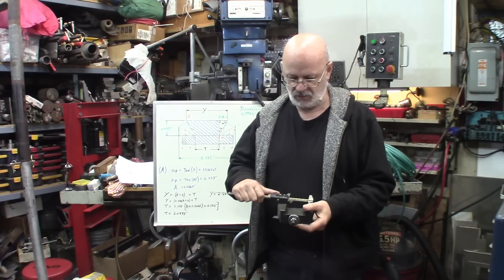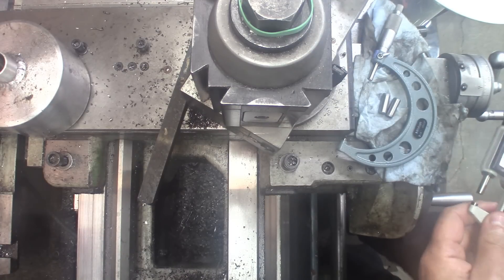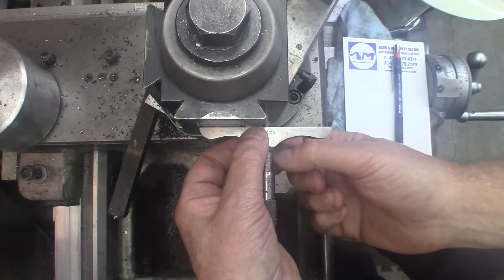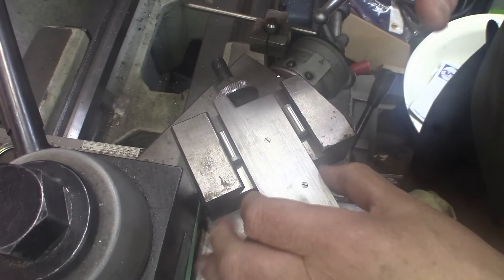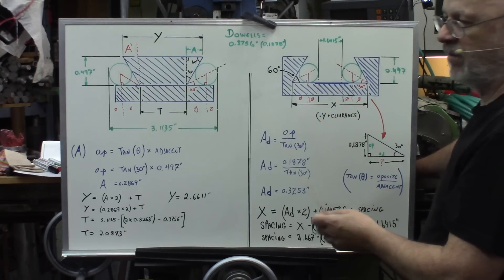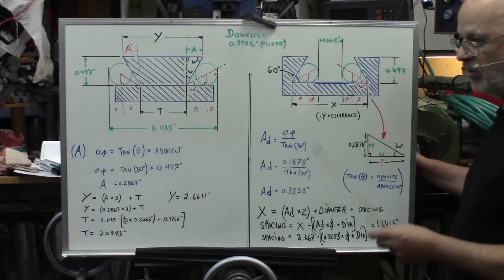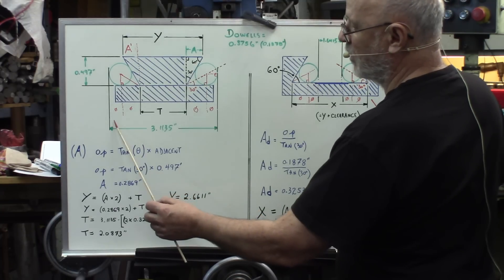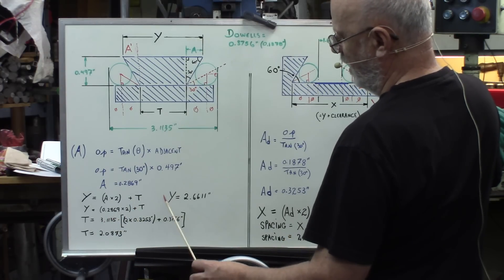Easy DOVETAILS... How to make and measure for tool holders on lathes, the Dorian or Aloris type...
Easy how to measure and make dovetails for quick change block tool holders or tool post on lathes, like CXA, BXA, AXA… Those are the style used on Aloris or Dorian brand tool holders with the V style groove. In this class, I’ll be measuring a CA size set. ll the calculation to start from a tool post without any blocks. With the proper method, you’ll be able to make the blocks without lots of trial and errors, you will be also able to achieve the proper tolerances, just by understanding how to measure and control your work…

This is more a classroom type video and destined to help you understand some principle, even a CAD user will benefit from understanding the rules that leads to better know how

My Friend Philippe YouTube Channel:
Phil’s Projects

Hope you enjoyed and please think of leaving a comment, like and also subscribe, this is a great way to show your appreciation to the work involved in producing all those videos…